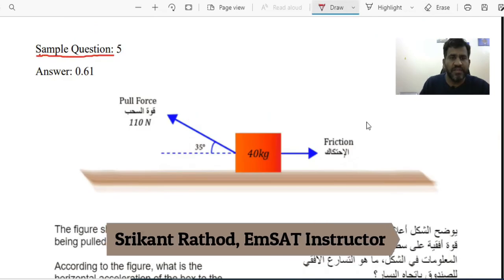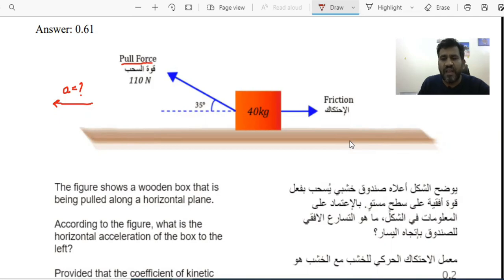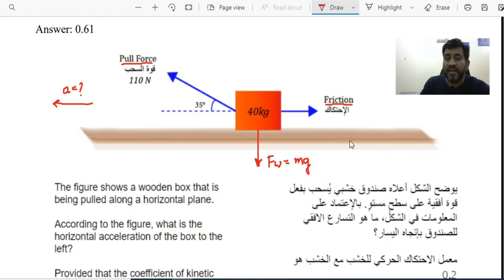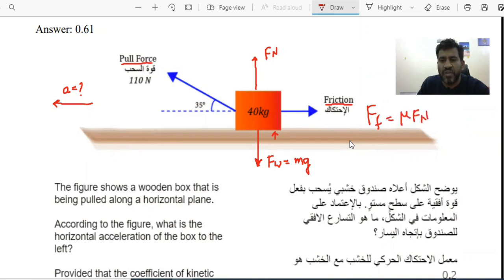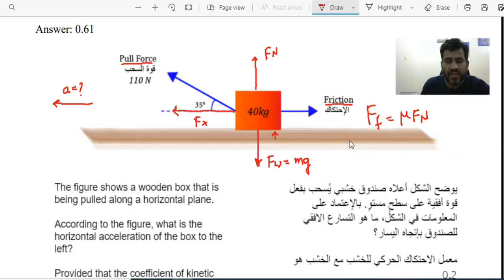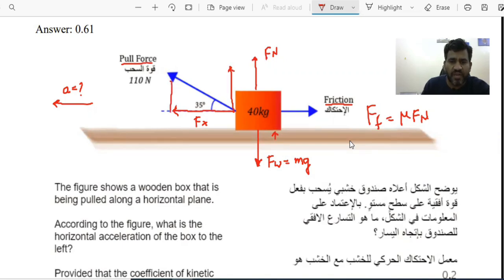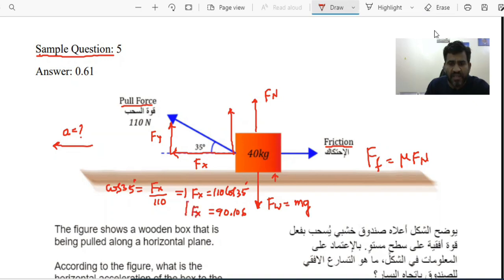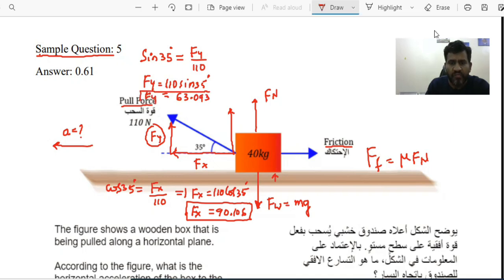EmSAT Physics sample question 5 - Detailed explanation with concepts and tricks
This video provides detailed explanation of EmSAT Physics sample question 5 as per MOE EmSAT Physics test.